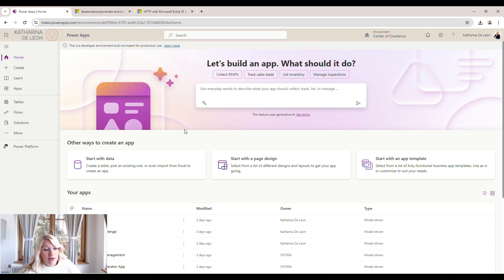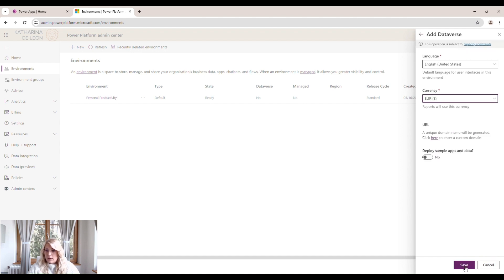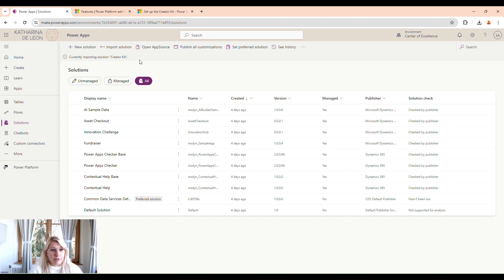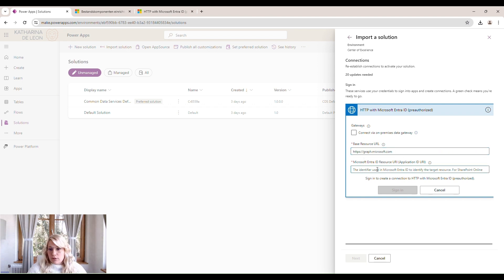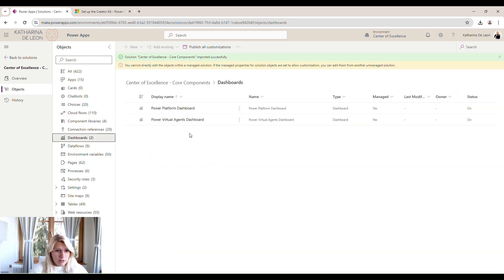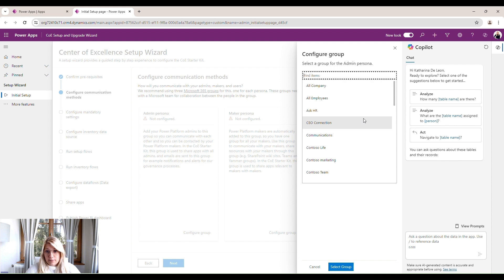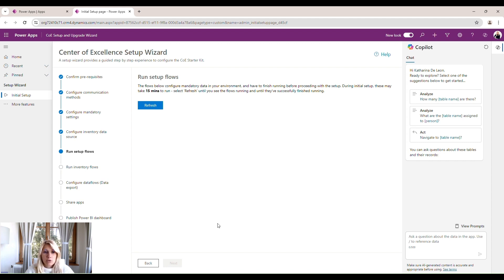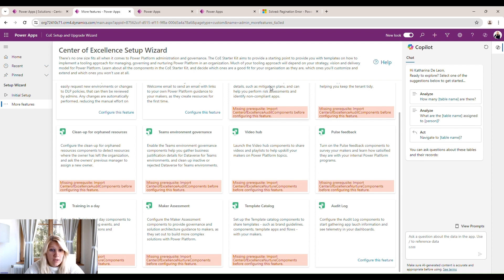How to Install the Center of Excellence Toolkit : First Steps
In this tutorial, learn how to install the Microsoft Center of Excellence (COE) Toolkit, a crucial resource for managing and scaling your Power Platform solutions. The COE Toolkit provides essential tools for governance, monitoring, and nurturing innovation within your organization. This video provides a step-by-step guide on how to install the first basic CoE components.